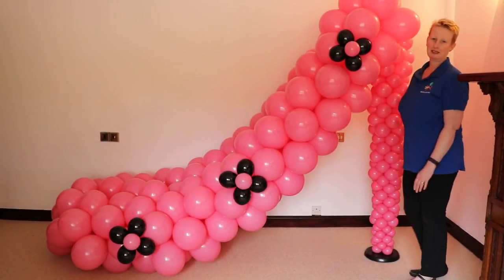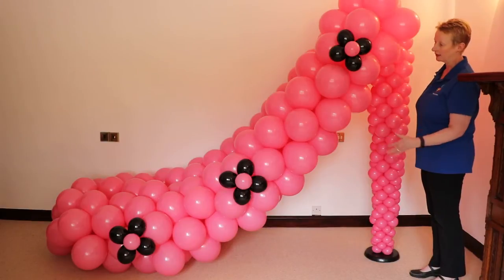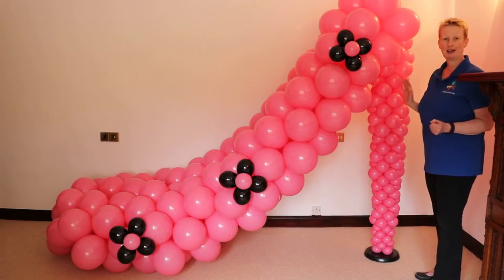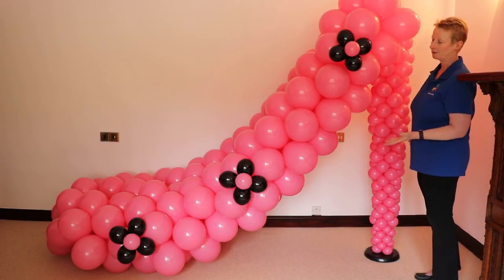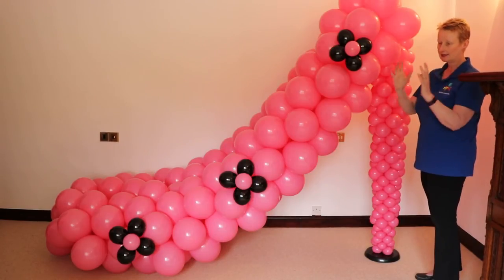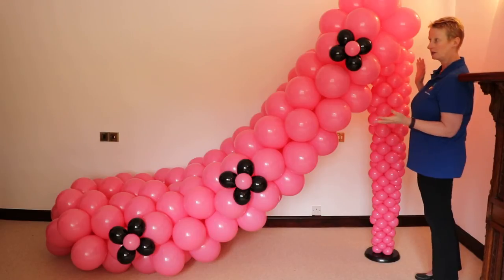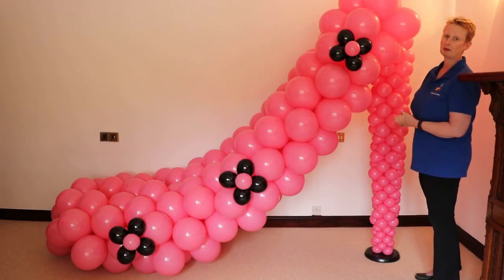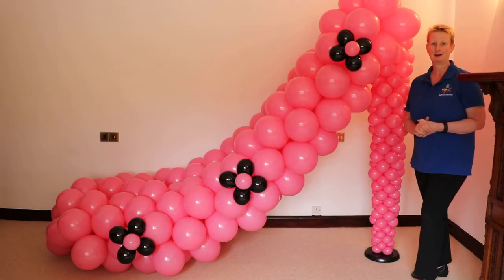Balloon Shoe Decoration for Birthday Party or Wedding / High Heel Balloon Shoe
Transcript:
Hi everyone. Melanie here from Balloon Artworks in Derbyshire in the East Midlands.
I wanted to show you today this giant shoe that we've made.
I'm really pleased with how it's turned out.
But it is absolutely huge.
It's standing about 6 feet or 2 metres tall. And well over 3 metres in length, so probably around 11 to 12 feet.
It is a huge shoe.
Where would you use this? What sort of an event would you use this for?
Well, it's great for any ladies who are obsessed with shoes, and let's face it, quite a few of us are.
So any shoe-aholics out there who are having an event or a birthday party, who you want to surprise them with something really unusual, this is going to do it.
We've also done this piece for weddings in pastel colours, in pearl ivories, in pale pinks, and it looks really, really elegant.
Where would you use this sort of a piece?
Well, it's important to remember that each piece of decor for your event has a purpose.
And you could use this piece of decor - perhaps a pair of shoes either side of an entrance, so you're framing that entrance-way really beautifully and you're directing your guests' attention to where they need to go.
It's making a real focal point of your entrance and everyone is really clear where they need to be heading.
It directs the eye, draws the eye in straight to the doorway and that's the sort of thing you can use it for.
It can be used if you've got a very large space as an accent to one side, or on a stage if you've got a large stage to fill - it works very well there as a backdrop to the band. That works well to.
You can use pastel colours or go much more vibrant than this depending on the customer's colour preferences and colour scheme for their event.
We can also scale down, so this shoe doesn't have to be quite so giant as it is now. We can scale down quite a bit for smaller event spaces, so it's actually a very versatile piece of decor.
And make sure you're around for more of our videos that are coming up over the next weeks and months.